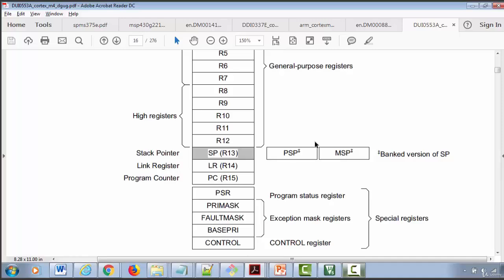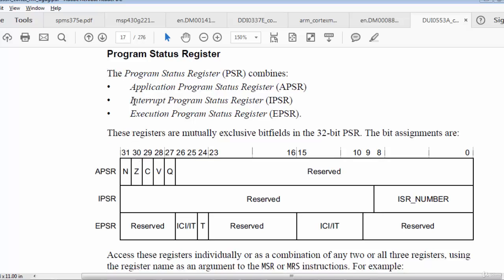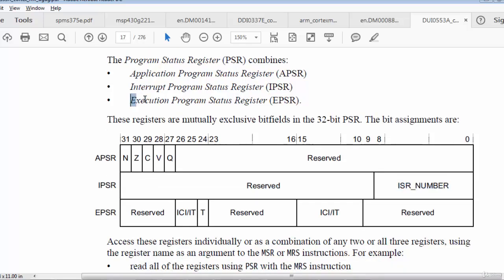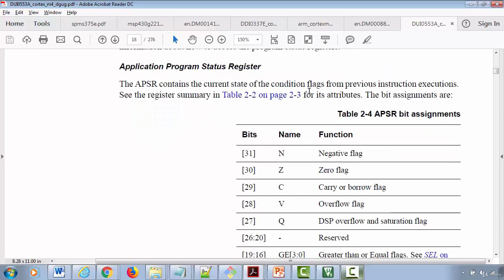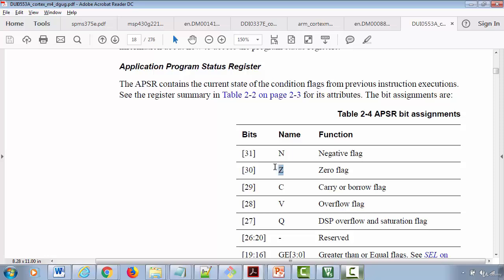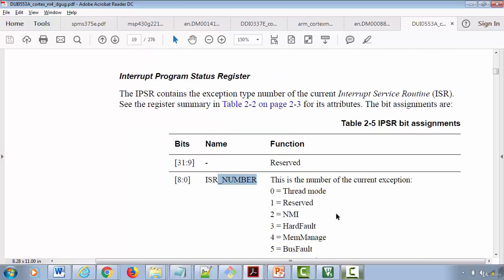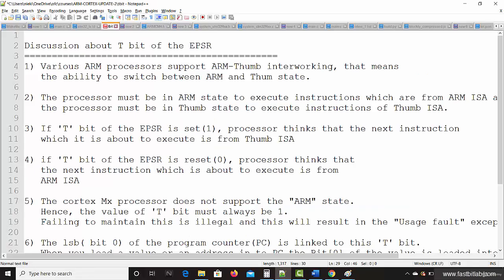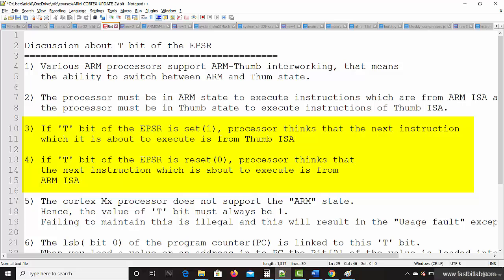7 Core registers part 3